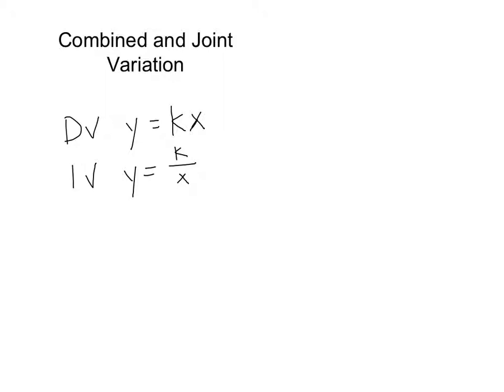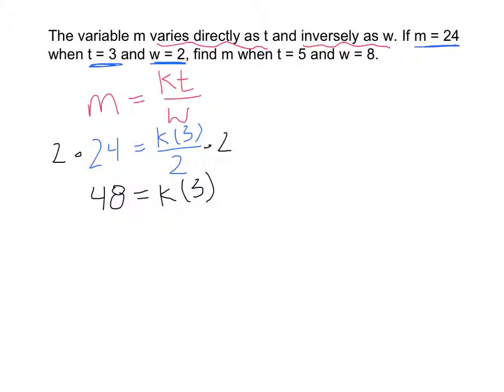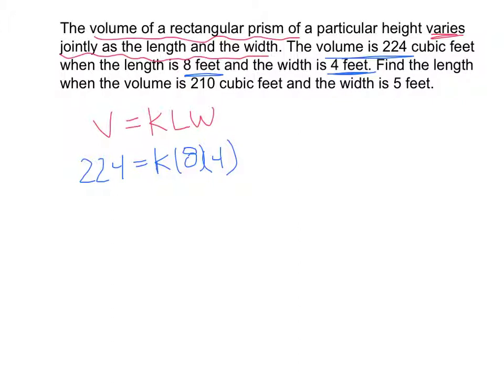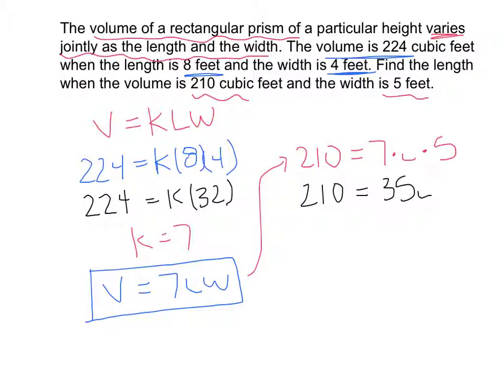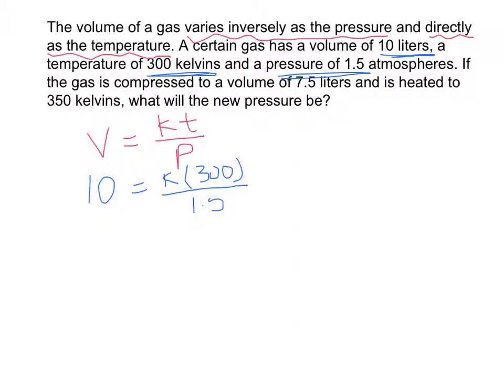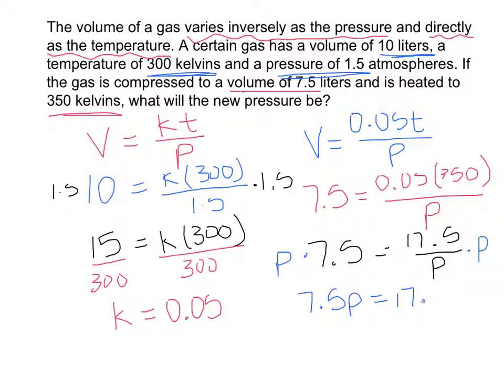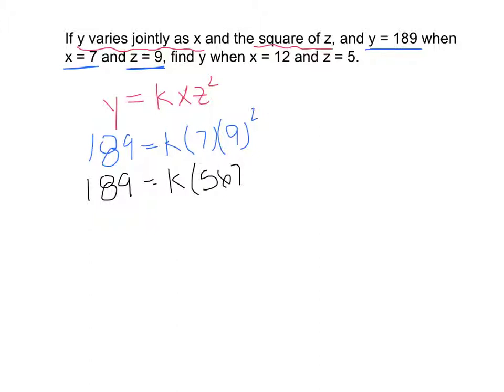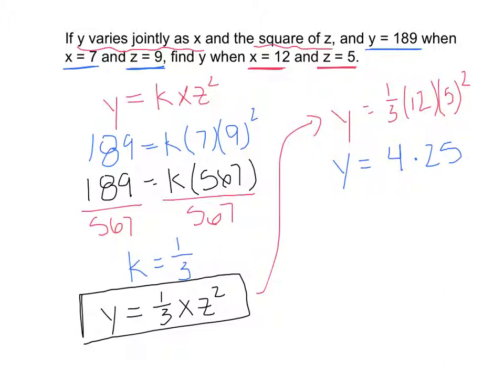Combined and Joint Variation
This video works through examples of both combined and joint variation. Be sure to have a calculator on hand to work along with the video!